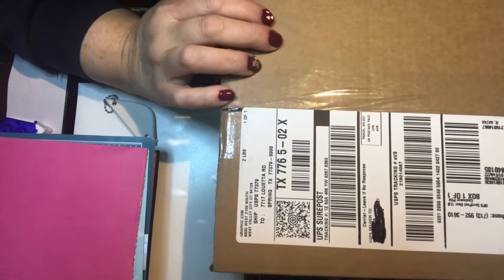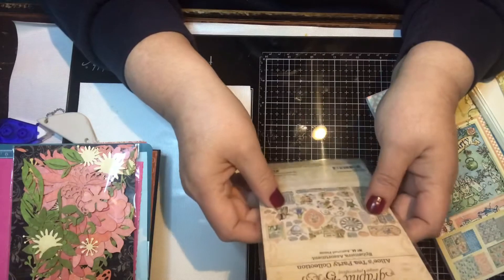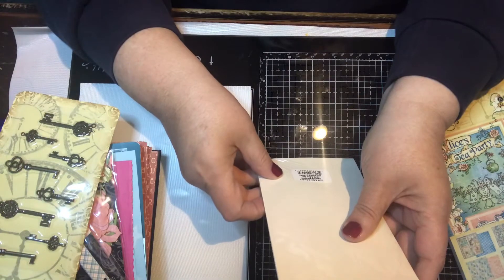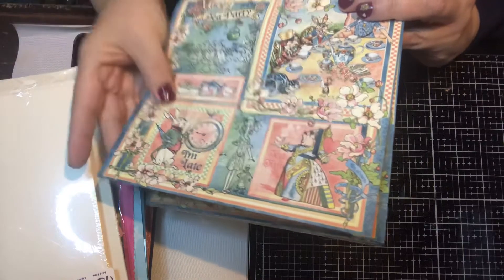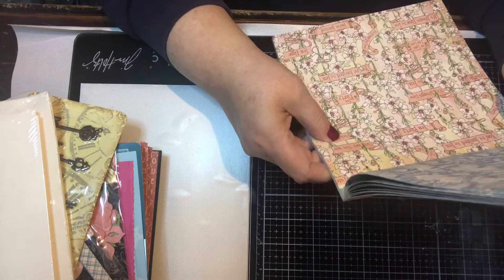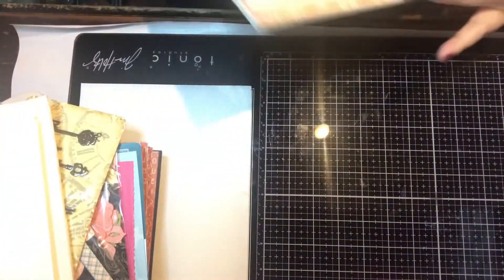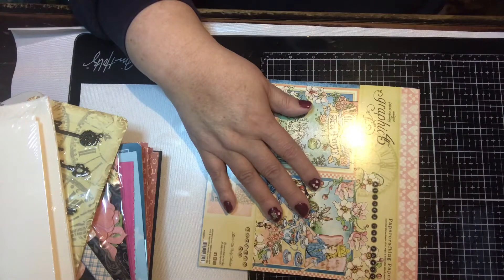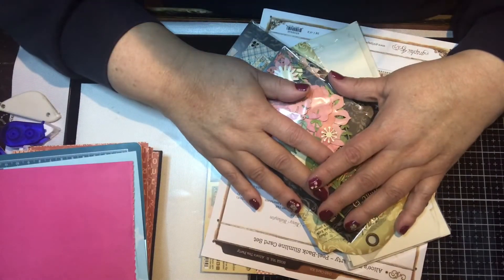Graphic 45 Cardmaking Kit Unboxing | February 2022 😀💖